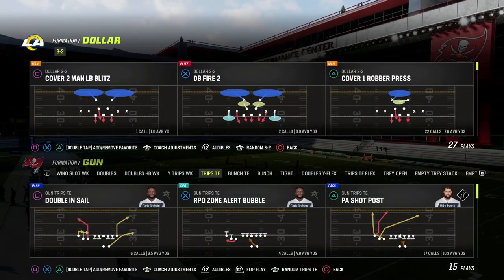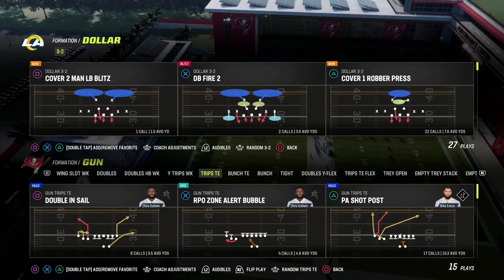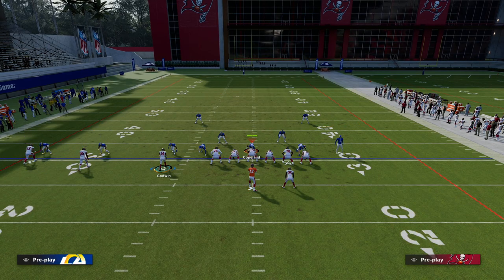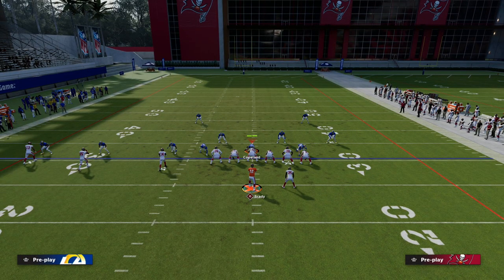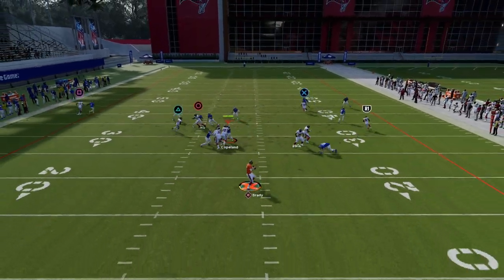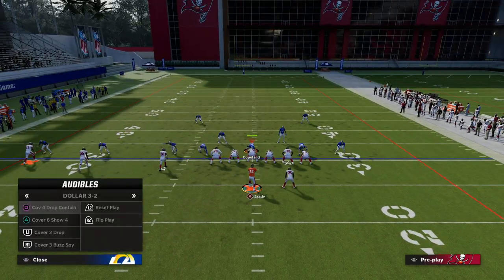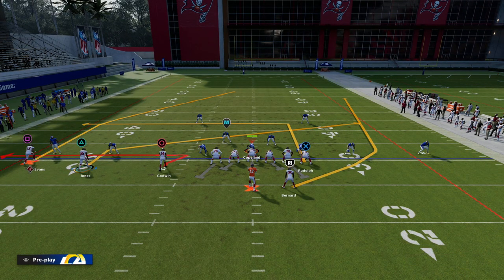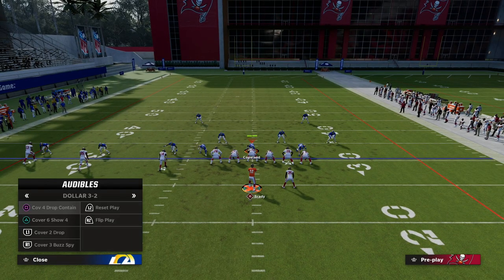How To Beat Man Defense In Madden 23| Use This Money Play